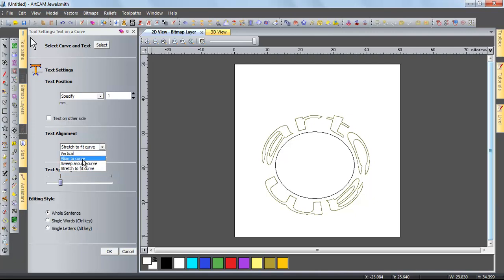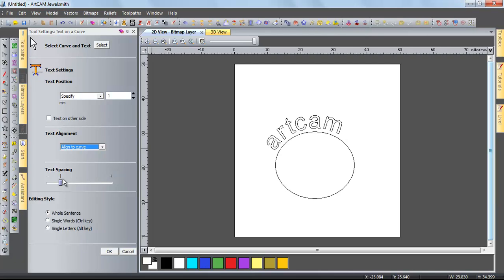Lesson 30 Wrap Text Raund A Curve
In this video: Lesson 30 Wrap Text Raund A Curve